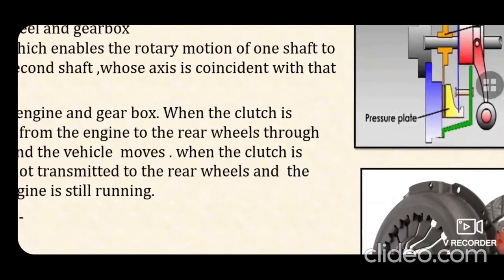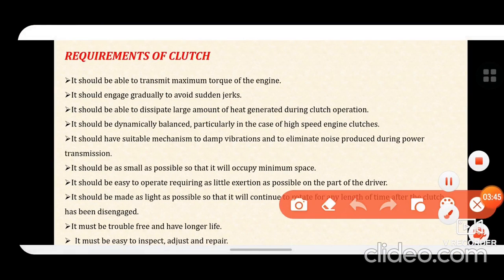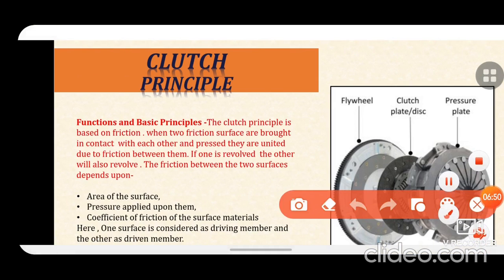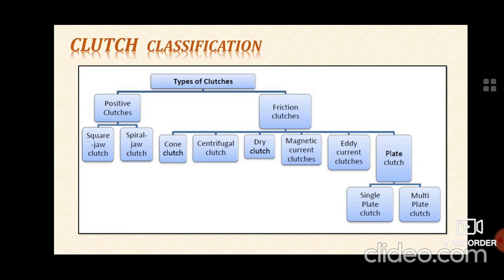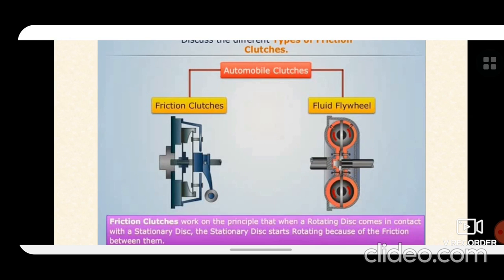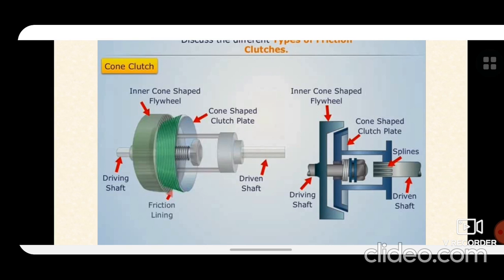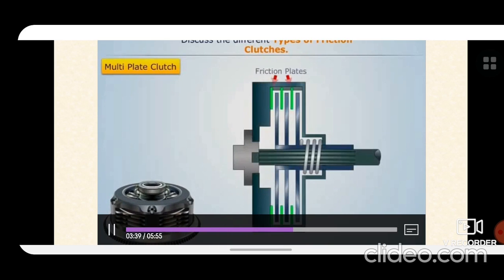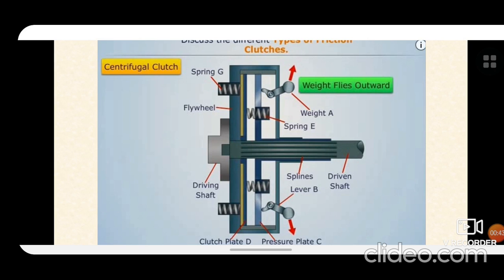Clutch Needs and Types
This lecture give information about basics of clutches.